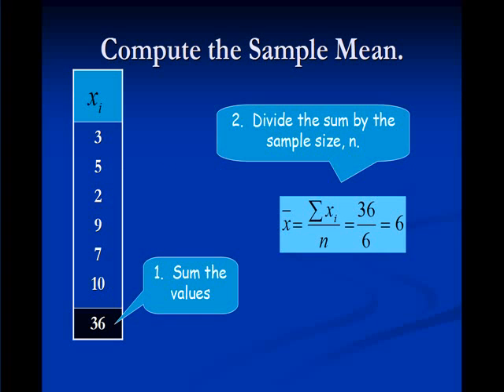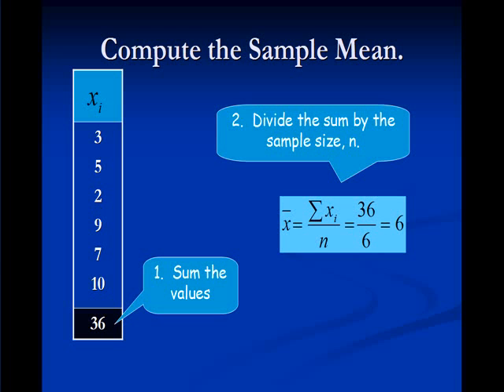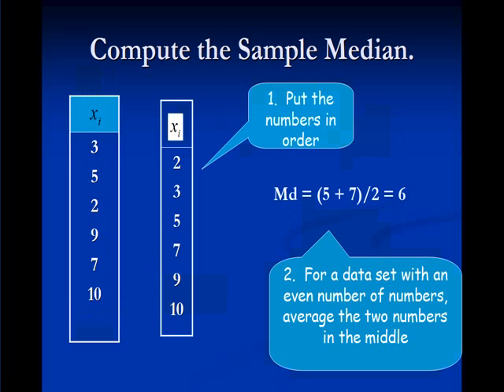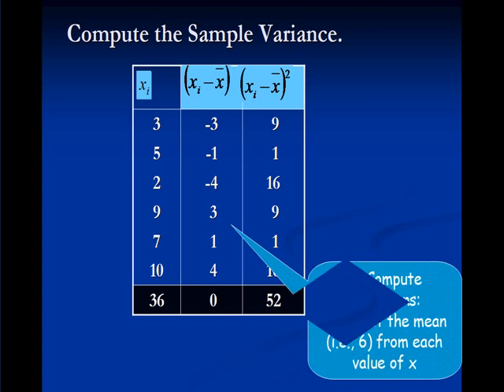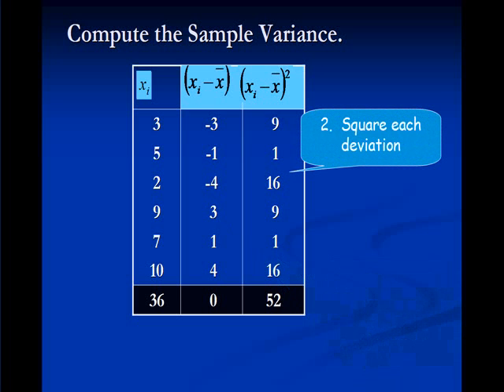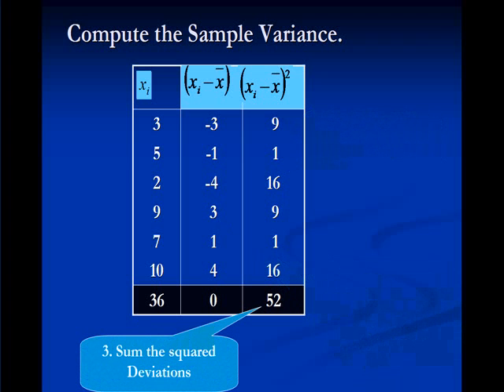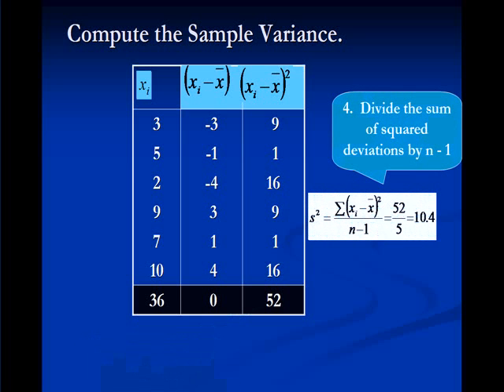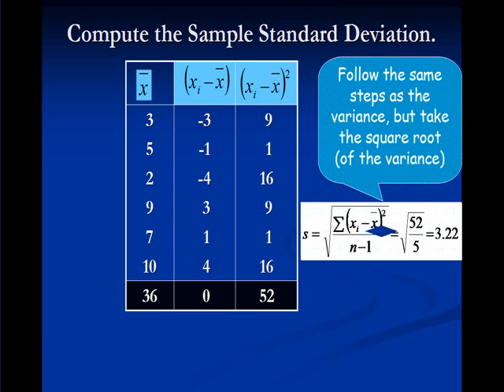descriptives 1 xbar md var sd